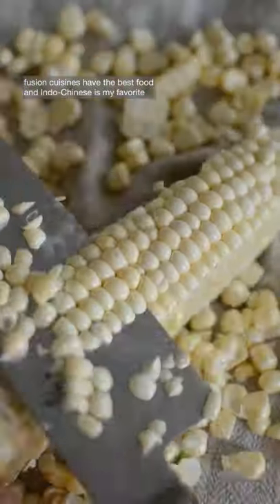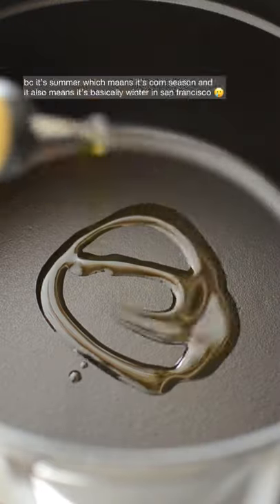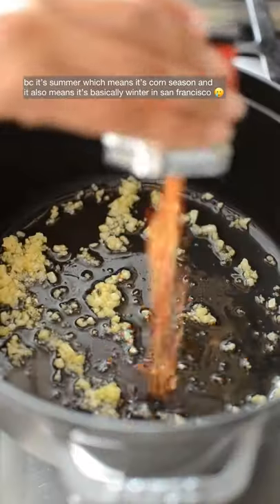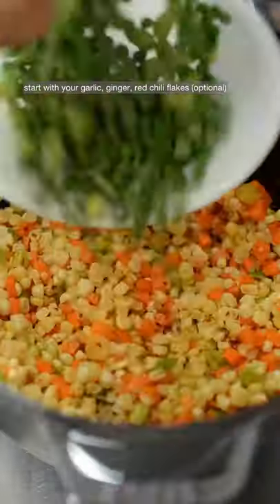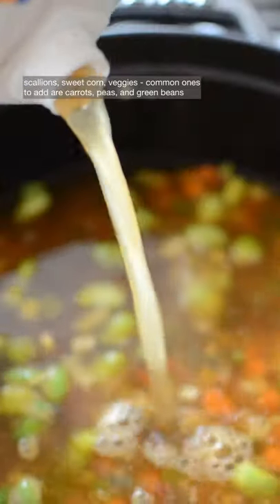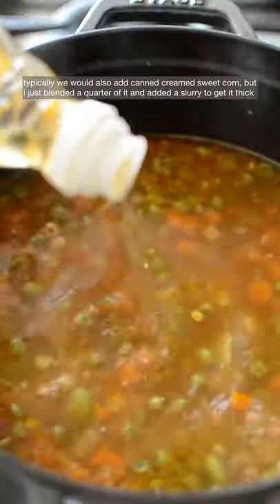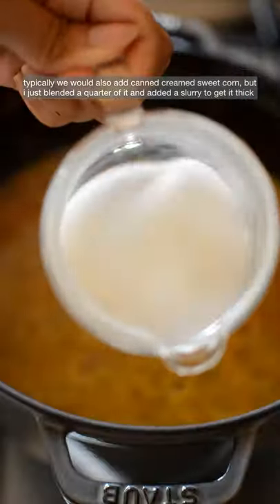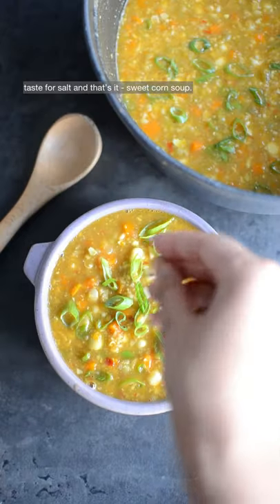Elite Indo-Chinese Foods - Sweet Corn Vegetable Soup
Full recipe is on my IG (website coming soon!)